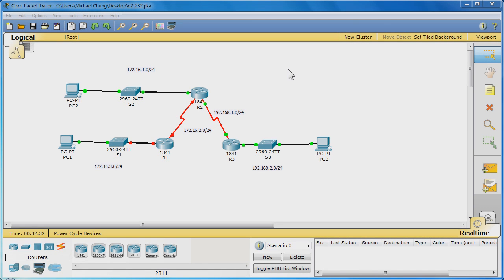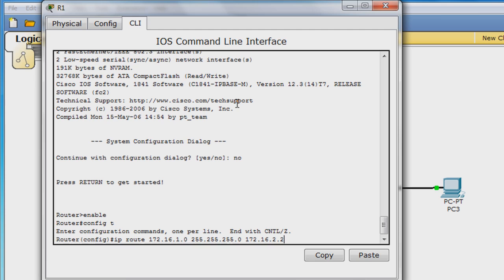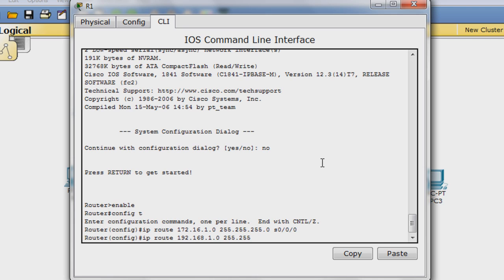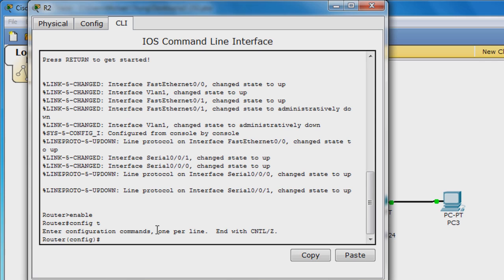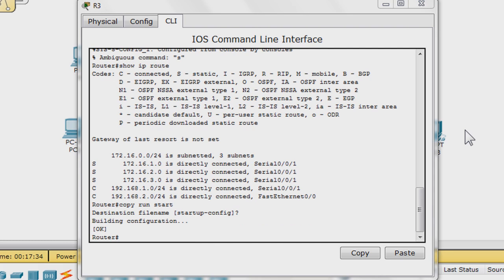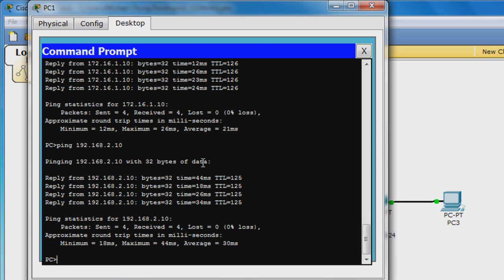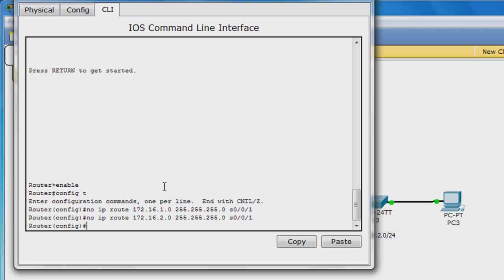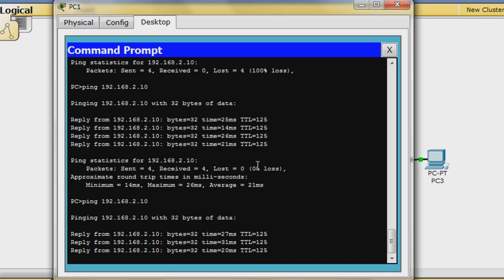Packet Tracer Tutorial #2